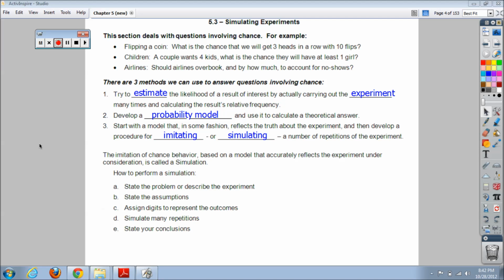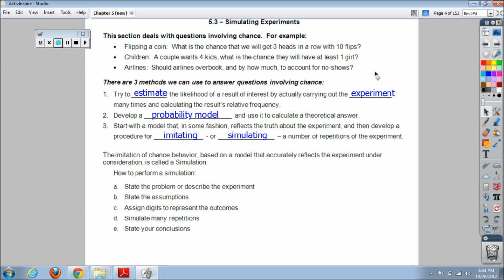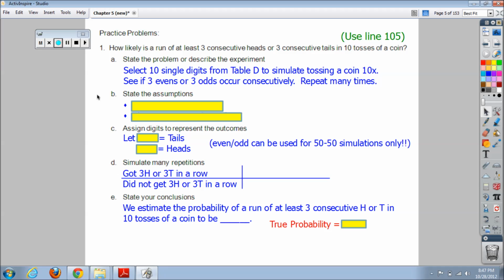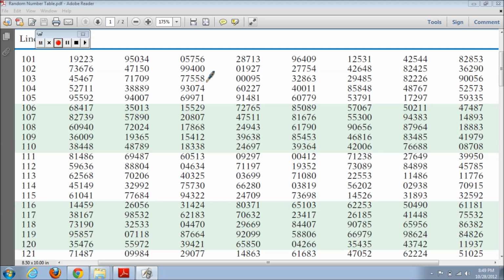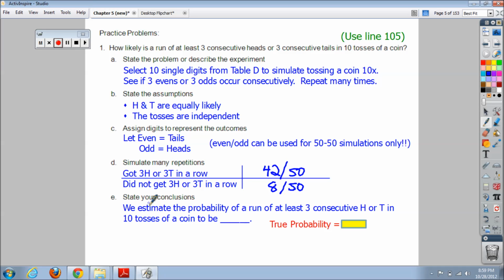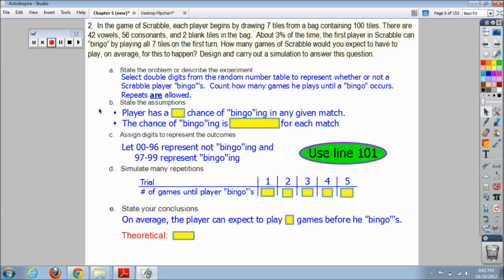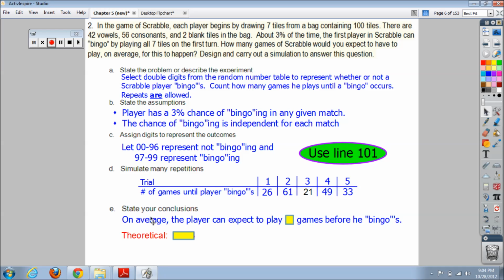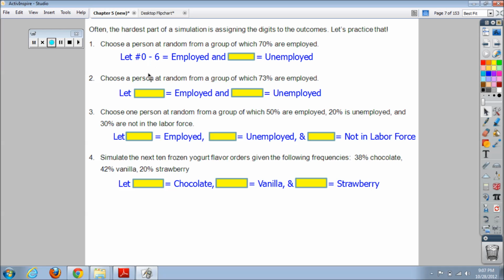Chapter 5, Video #1 - Simulations